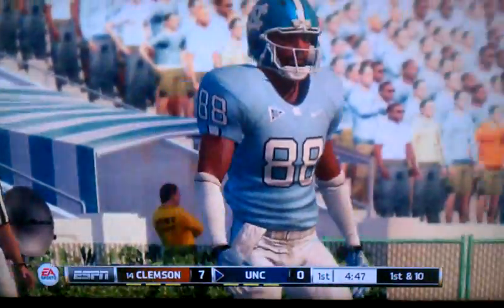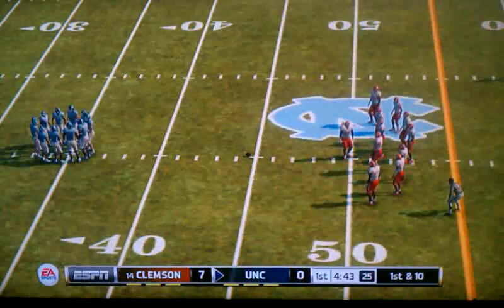Top 10 Wishlist for NCAA Football 14 (TB&OD)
The Top 10 things Gamers wanna see in NCAA Football 14 in both TeamBuilder and On-Line Dynasy.